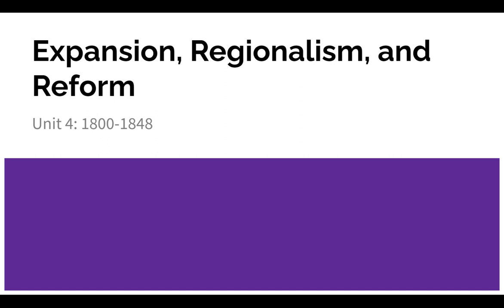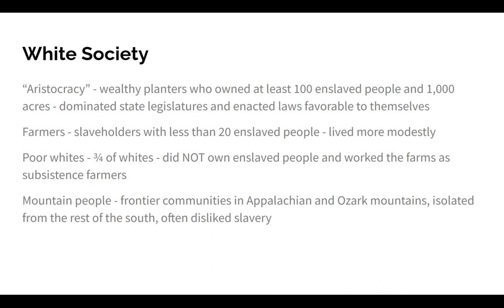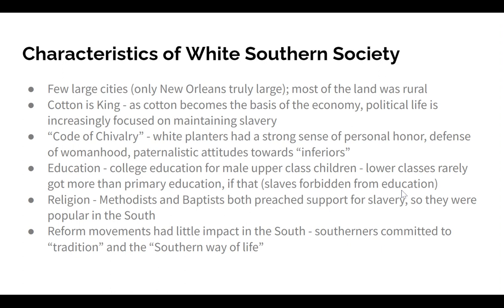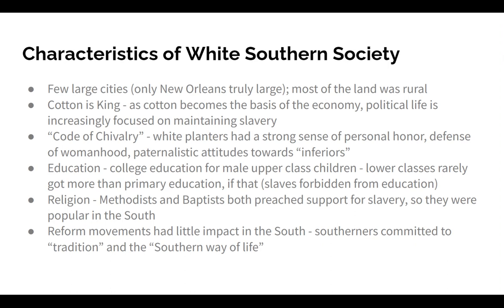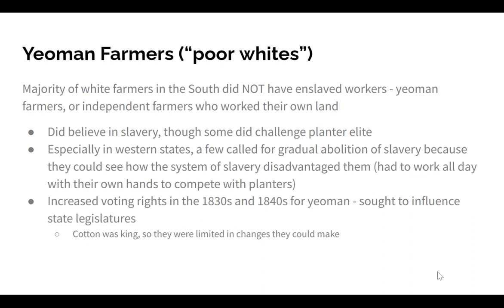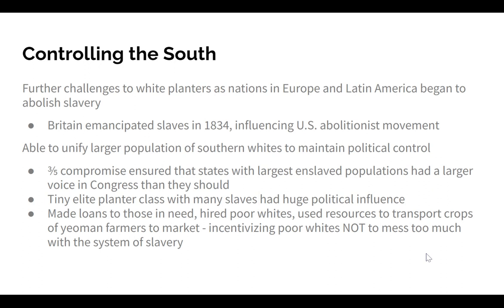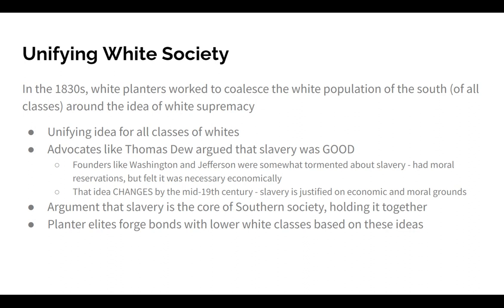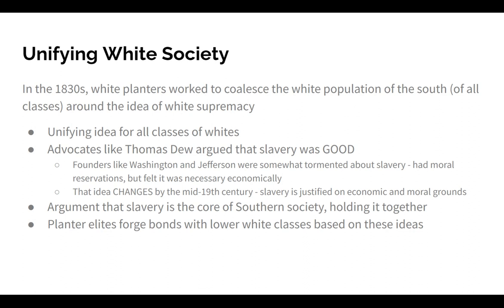Unit 4 Lecture Video #10 (Topic 4.13)